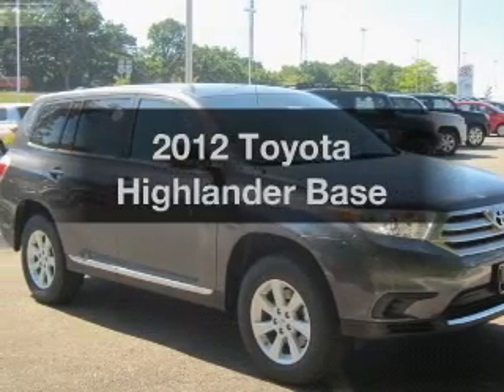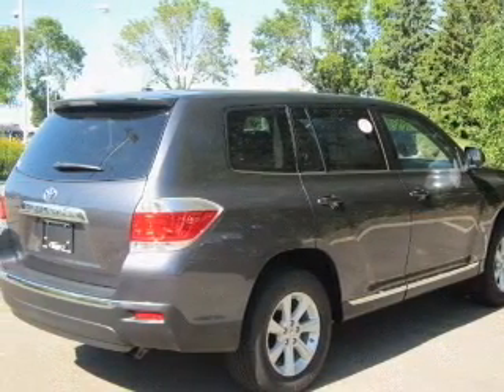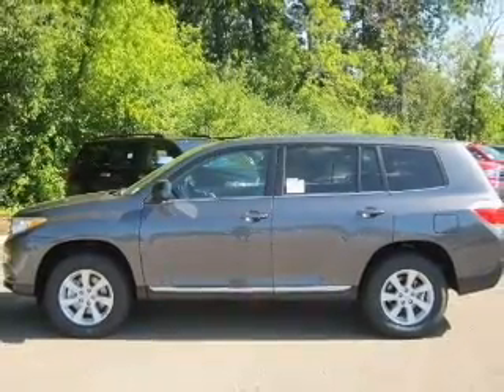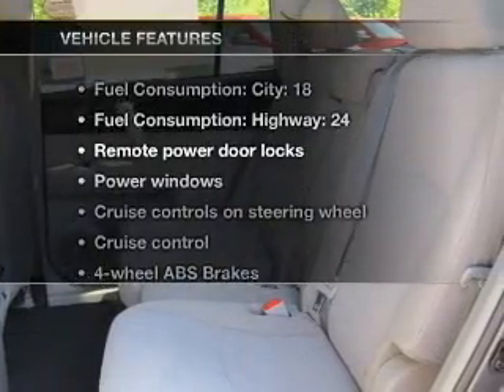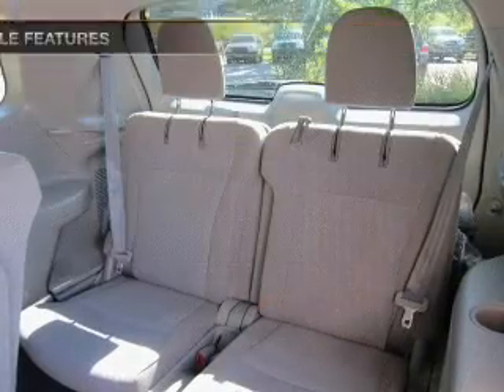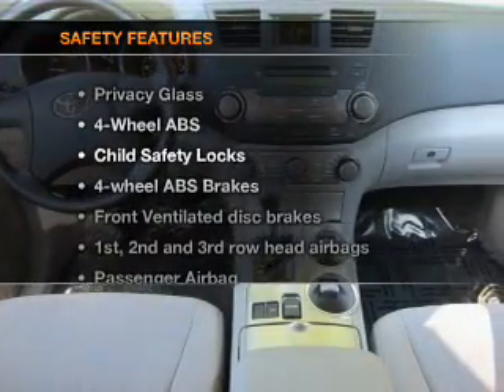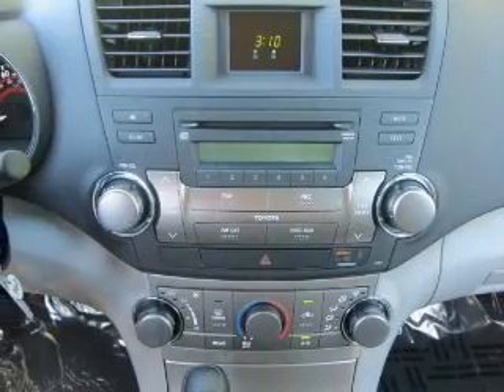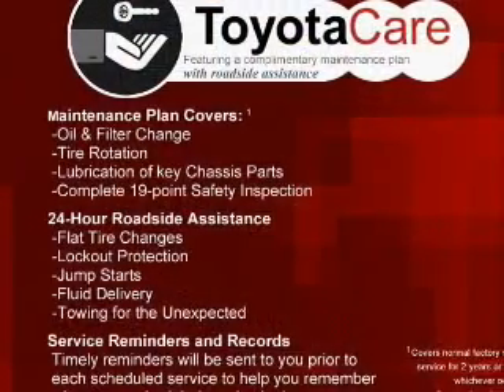2012 Toyota Highlander - Madison WI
Year: 2012
Make: Toyota
Model: Highlander
Trim: Base
Engine: 3.5 liter 6 cylinder 24 valve
Transmission: 5-Speed Automatic
Color: Magnetic Gray Metallic
Mileage: 0
Address:
5801 Odana Road